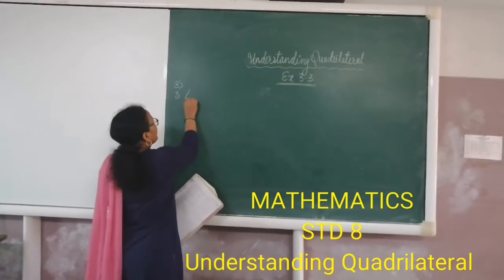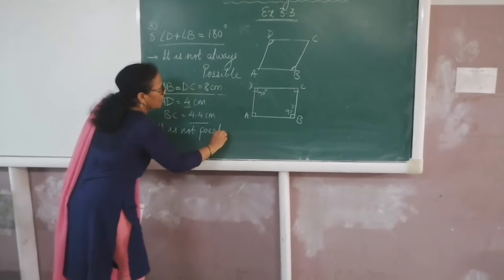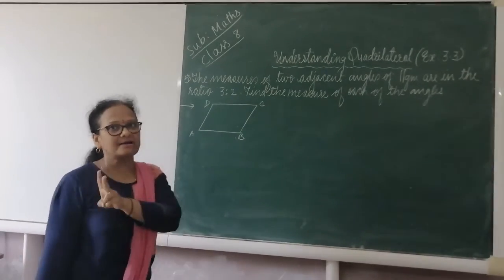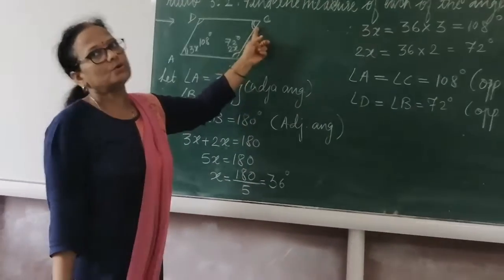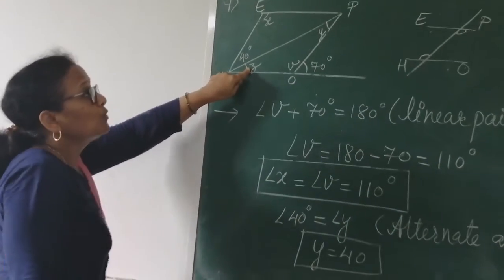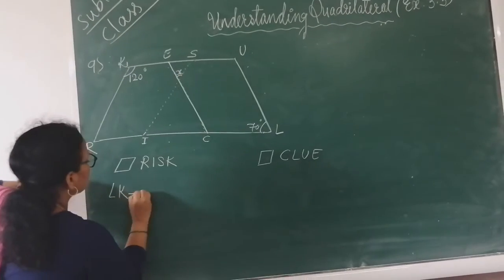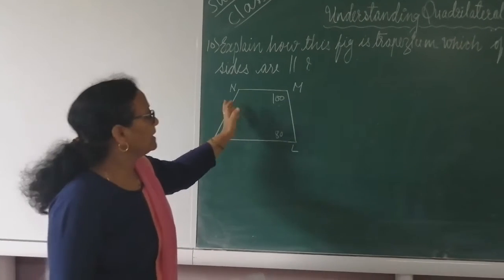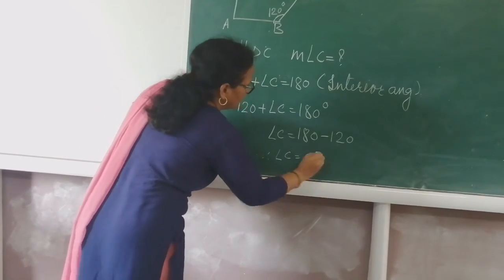MATHEMATICS, STD 8, Understanding Quadrilateral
Exercise 3.3 ( Que 3 to 11)